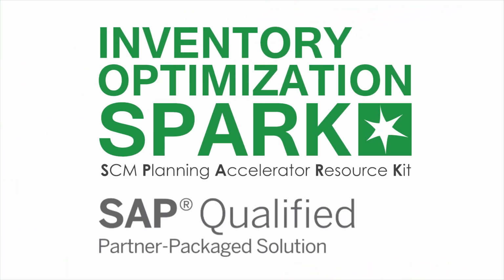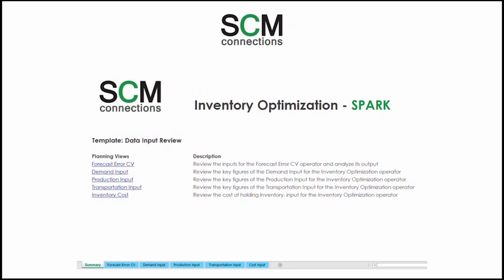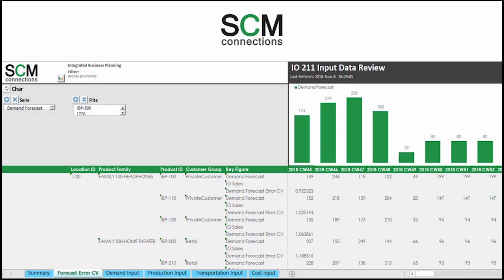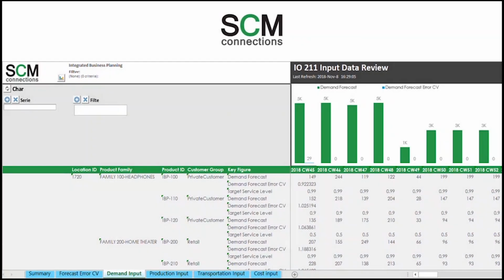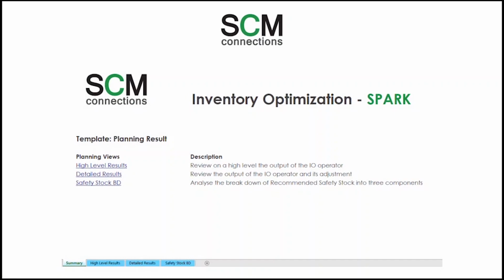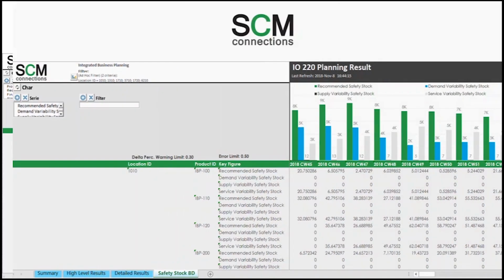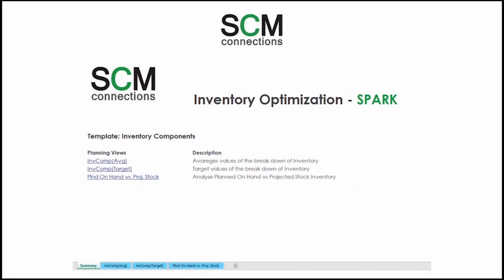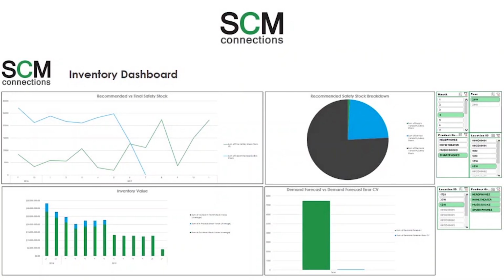Inventory Optimization SPARK Solution for SAP IBP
The SPARK (SCM Planning Accelerator Resource Kit) solution is your way to go live with SAP IBP in only 12 weeks. SCM Connections has taken industry best practices and the solutions we’ve created for SAP Integrated Business Planning early adapters and molded them together into a “plug and play” solution by IBP module.

Excess inventory restricts cash flow and reduces flexibility. The Inventory Optimization SPARK package shows how to minimize inventory costs while still meeting your target customer service level. It also models the effects of supply chain variability to provide tactical action items for reducing inventory in a nimble supply chain.